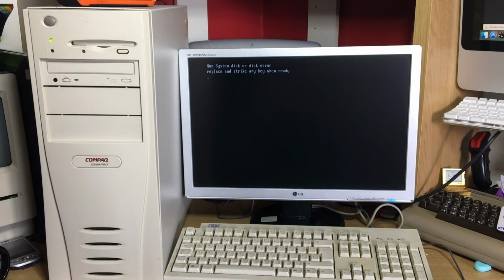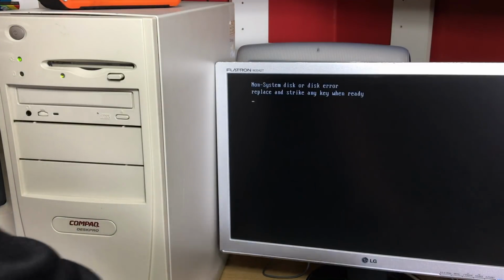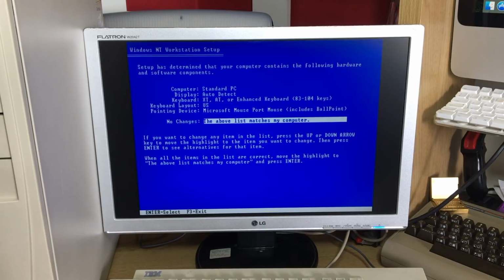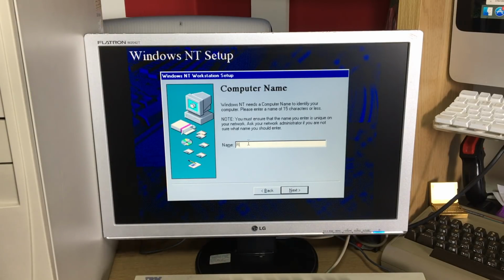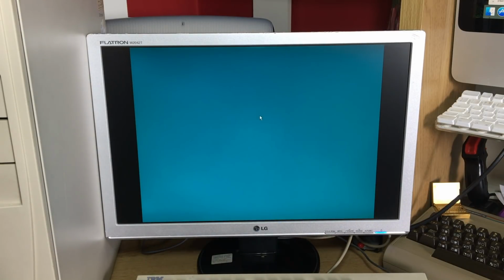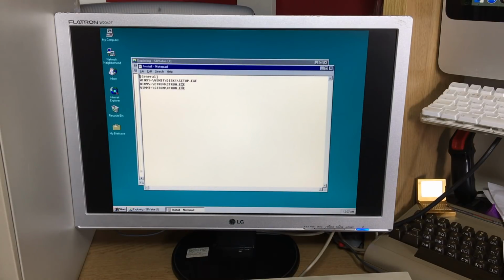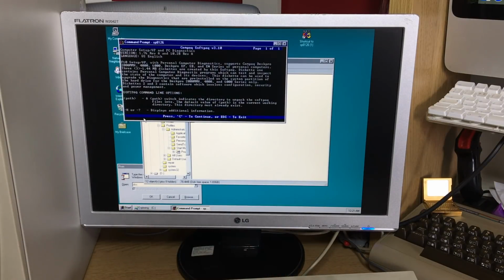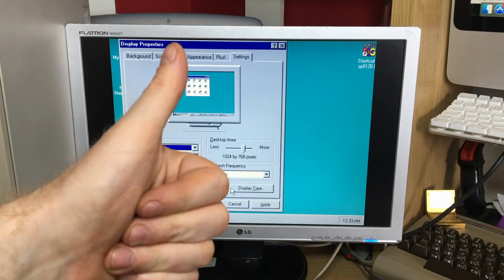THE PAIN! Windows NT 4.0 : Unboxing & Installing On A Vintage PC : Compaq Deskpro 2000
In this one, I'm torturing myself further by installing Windows NT 4.0 on a vintage pc, painfull!.  Why?  You'll see.

free cd key.